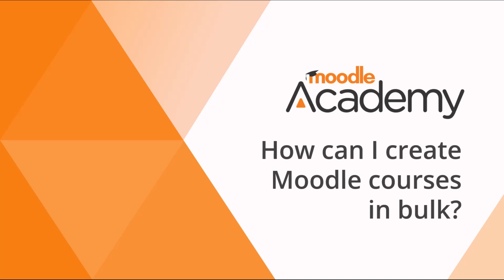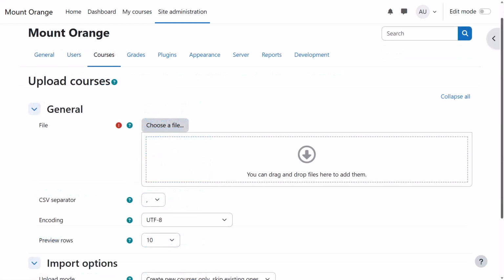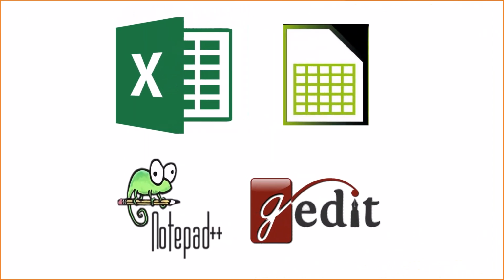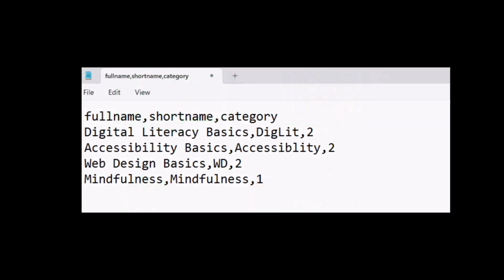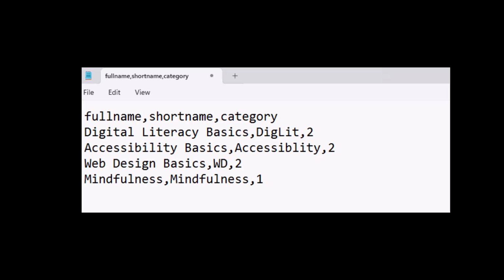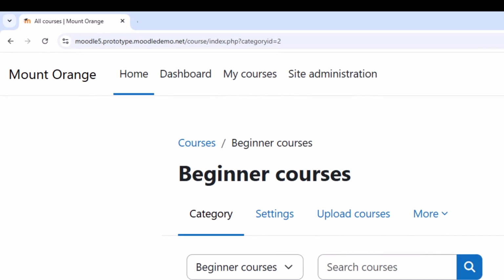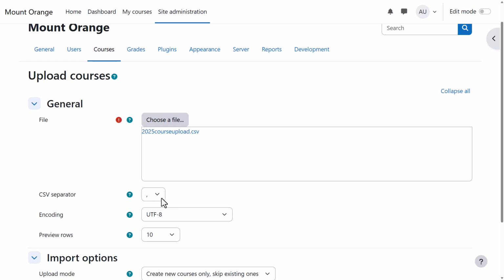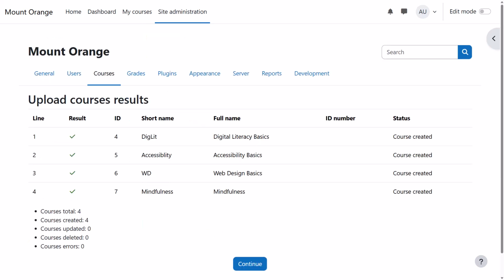How can I create courses in bulk on my Moodle site?